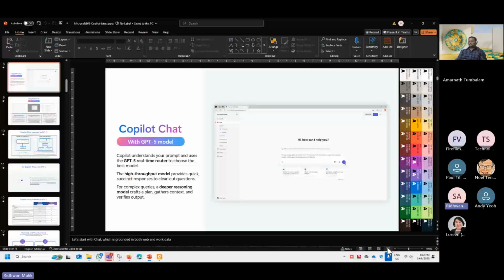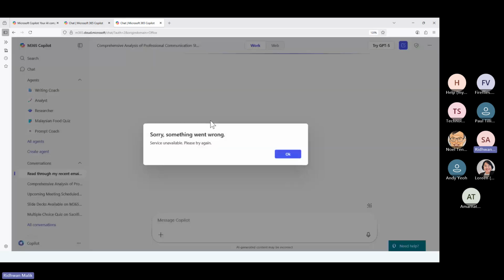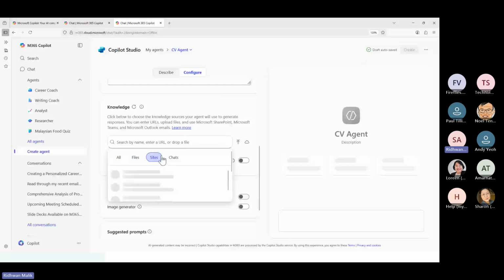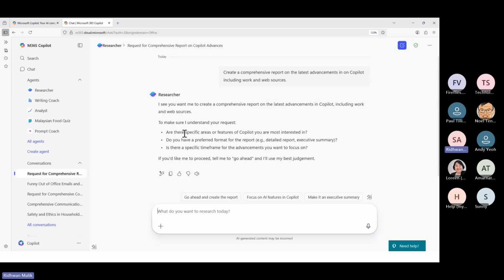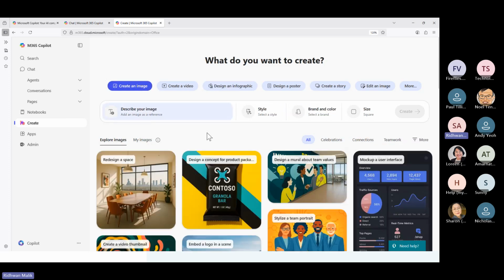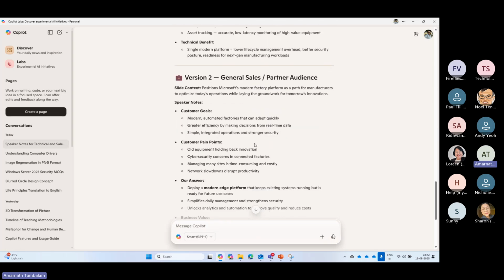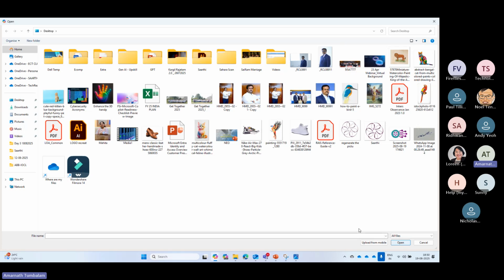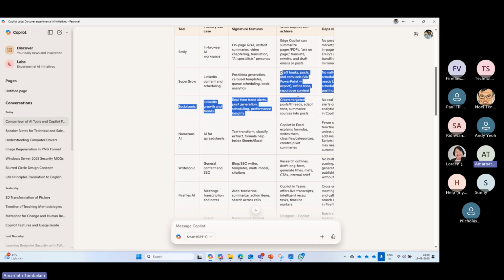TTT : Microsoft Copilot - 2025 #08 20250819